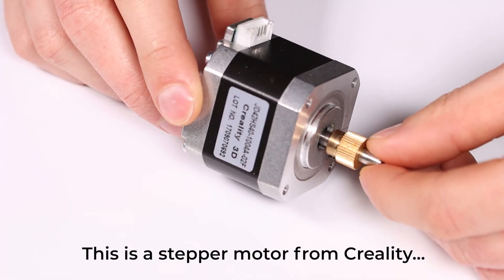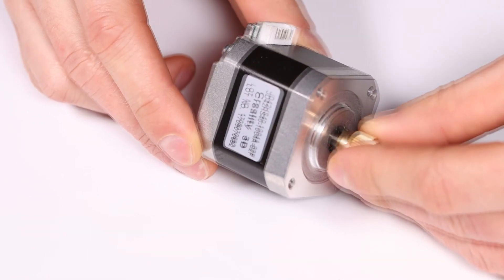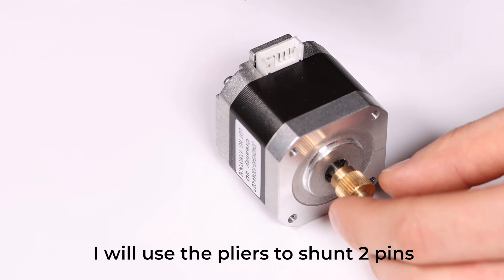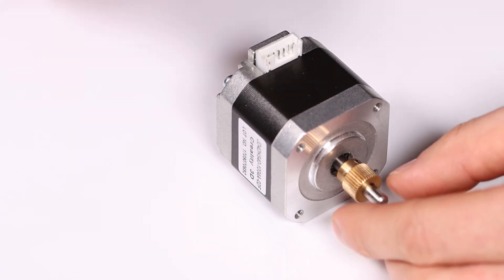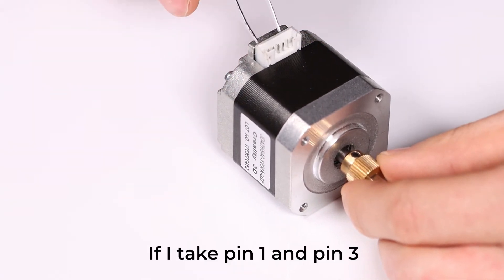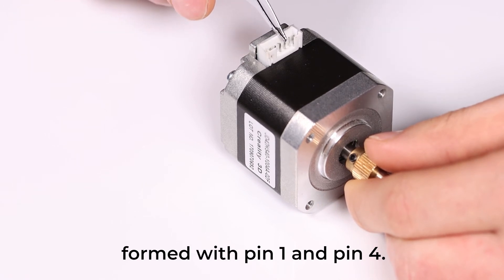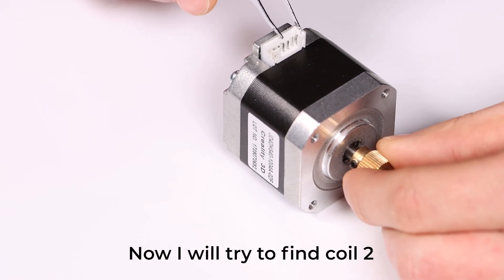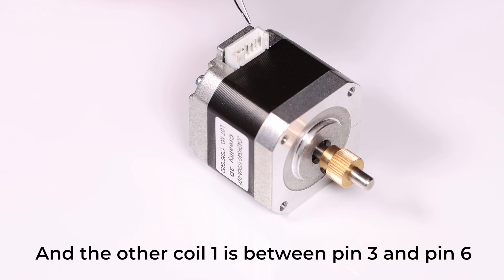Part 1/3 How to identify the coils on a Creality stepper motor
This video will teach a method to identify the pins of each coil on a Creality stepper motor.